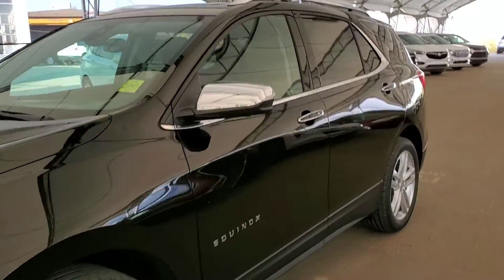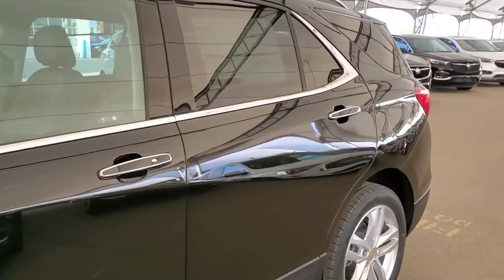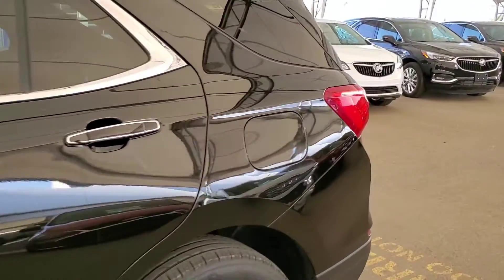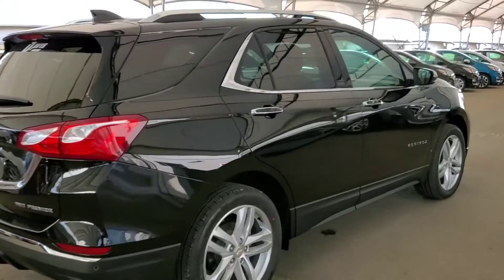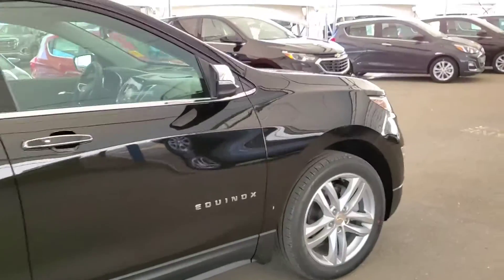2020 Chevrolet Equinox Premier